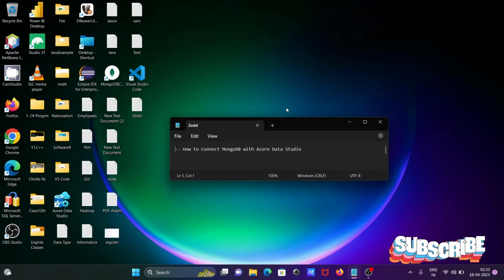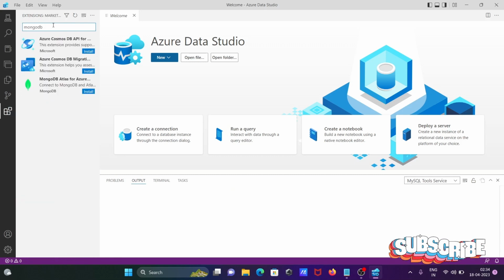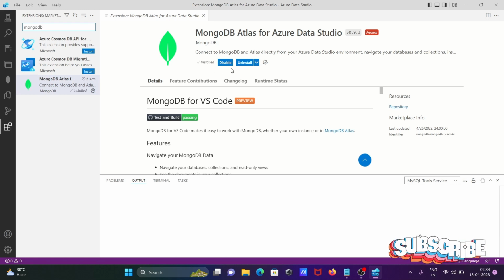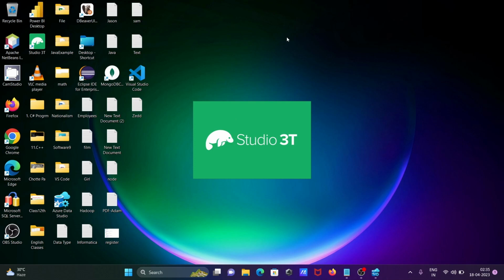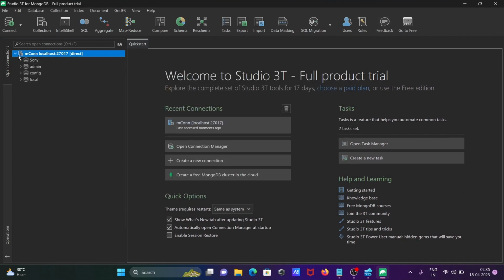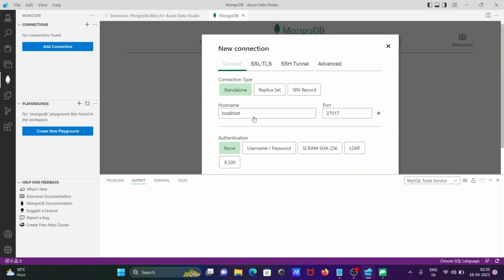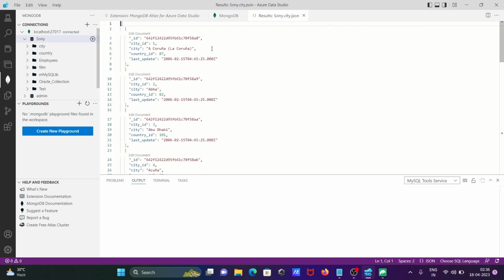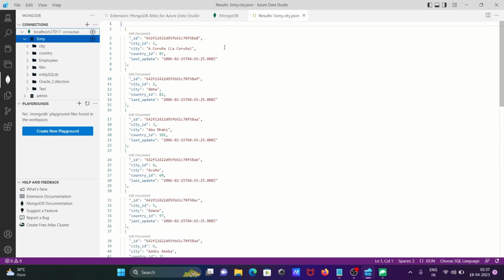How to connect mongodb with azure data studio